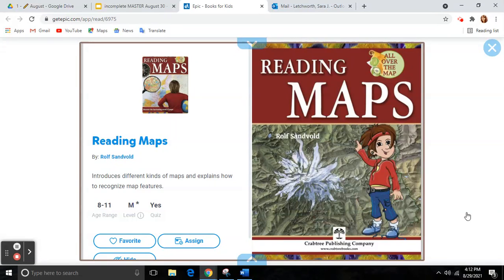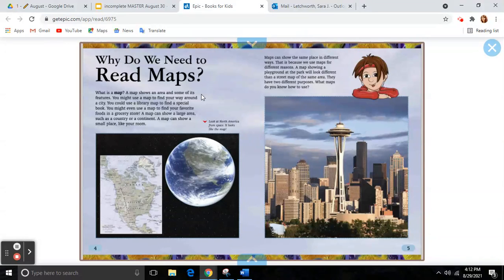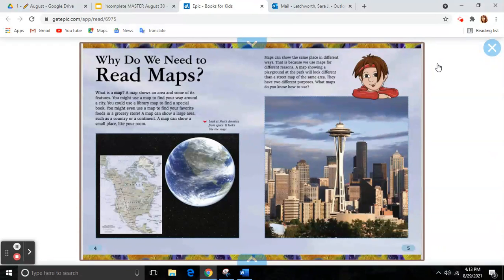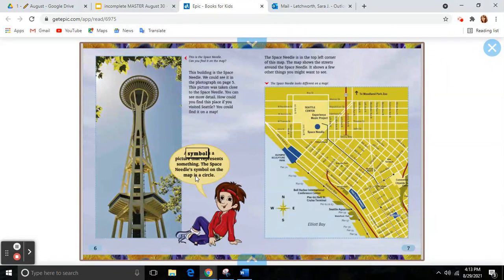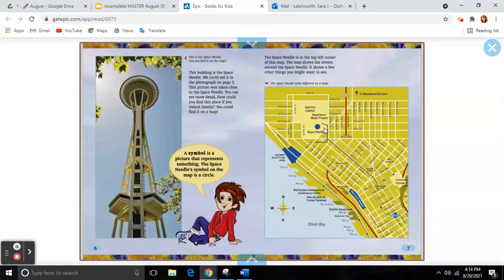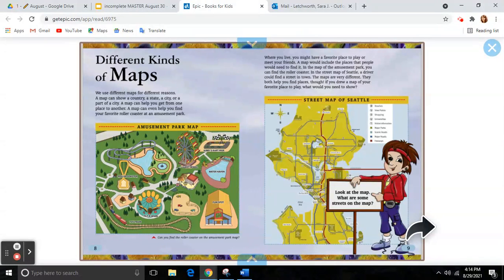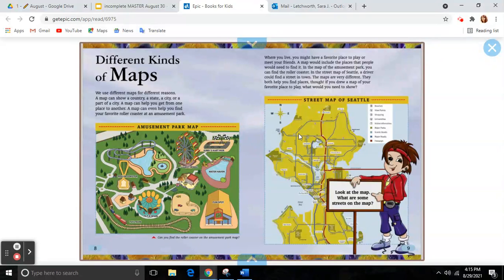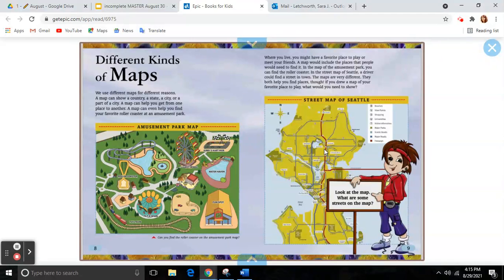Reading Maps (Lesson 1 Aug. 30)